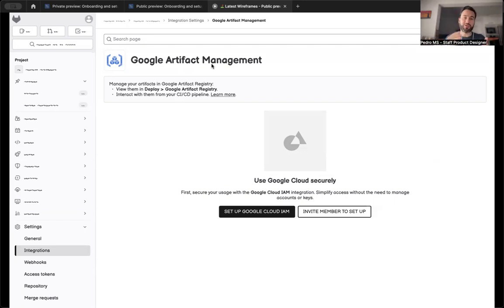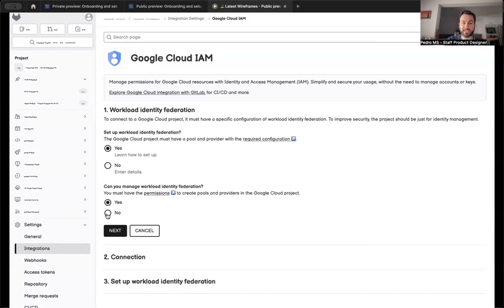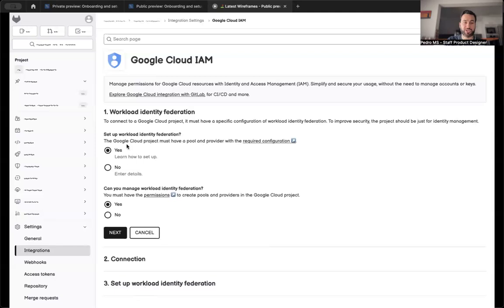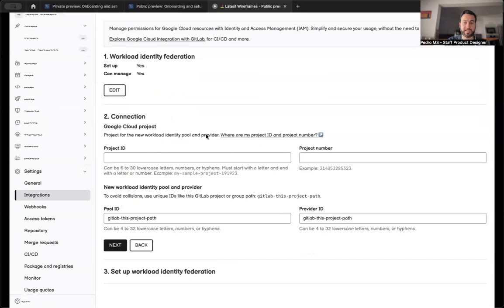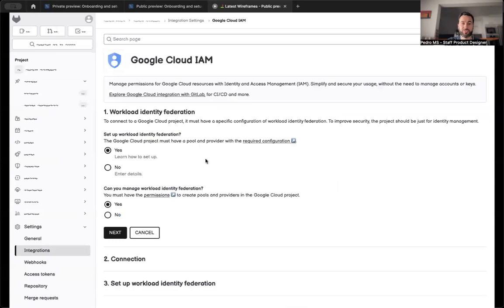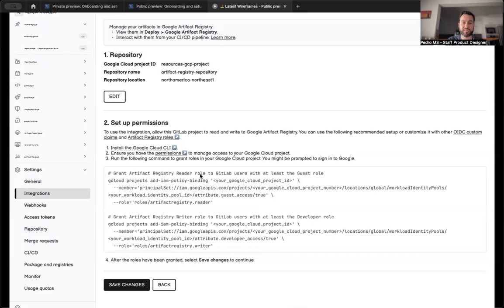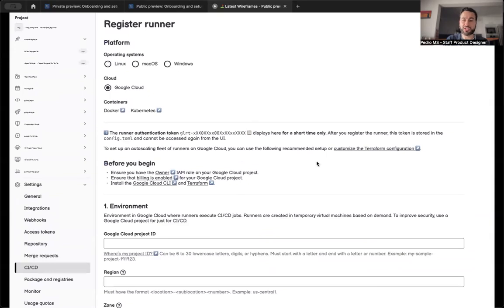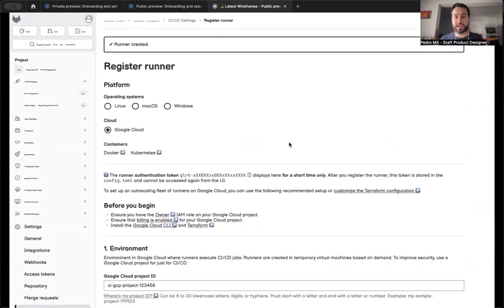UX for simpler Google Cloud Artifact Mgmt, IAM, and runner setup in GitLab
00:00 Intro
00:49 IAM
05:56 Artifact Mgmt
07:52 Runner